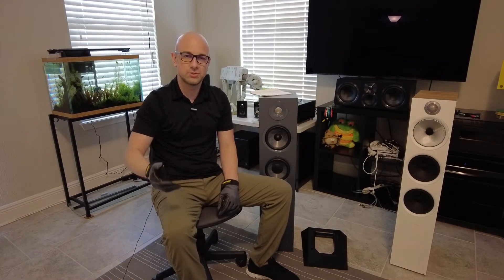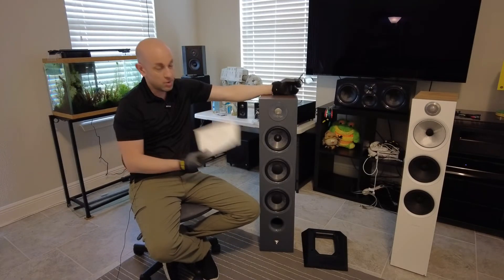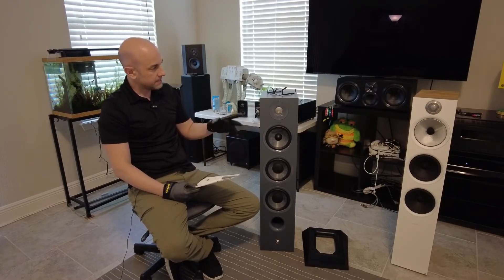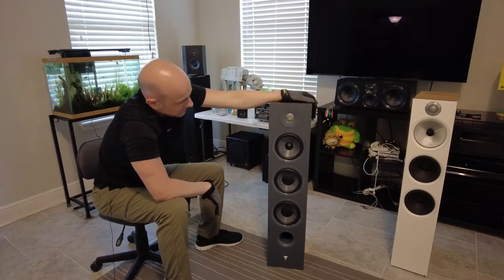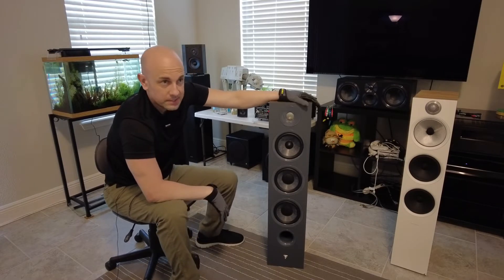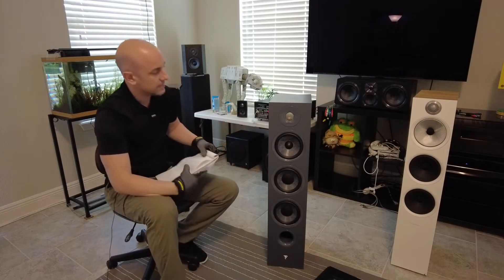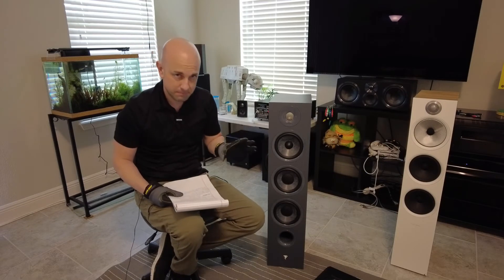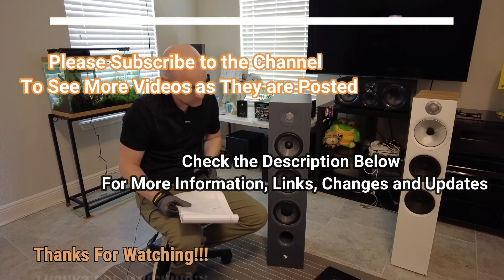Focal Chora 826 Review, Floor Standing Tower Speaker | Home Theater and Music | Clear Vocals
Focal Chora 826 Floor Standing Speaker Review .  This review will cover the treble, bass and midrange sounds.

The Focal Chora 826 Speaker uses slate fiber drivers for its midrange and woofers.   The woofers and midrange are all 6.5 inches

 The Tweeter is called a TNF Aluminium/Magnesium Tweeter.  The speaker was tested on a Onkyo receiver.

Manufactures specifications.
Type 3-way bass-reflex floor standing loudspeaker
Drivers 2 x 61/2" (16.5cm) Slatefiber Woofer
61/2" (16.5cm) Slatefiber Midrange
1" (25mm) TNF Al/Mg inverted dome tweeter
Sensitivity (2,83V/1m) 91dB
Frequency response (±3 dB) 48Hz-28kHz
Low frequency point (-6 dB) 39Hz
Nominal impedance 8Ω
Minimum impedance 2.9Ω
Recommended amplifier power 40/250W
Crossover frequency 270Hz - 2.700Hz
Dimensions (HxWxD) 411/2x117/8x151/4" (105.3x30.3x38.8cm)
Net weight (unit with grille) 46.6lbs (21.15kg)
Packaging dimensions
(HxWxD)
441/2x133/8x187/8" (113x34x48cm)
Net weight (with packaging) 52.9lbs (24kg)

focal focalchora focalchora826 If you would like me to consider reviewing your product please send a email to . All other product related questions should be posted in the comments section of the video.